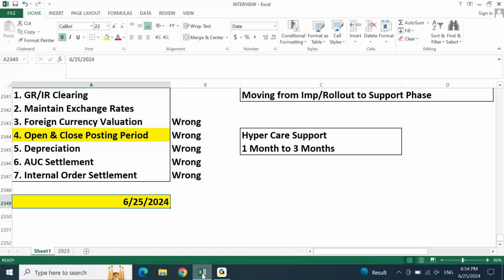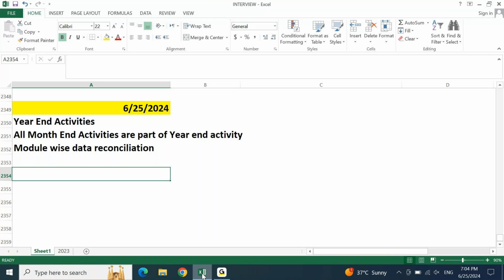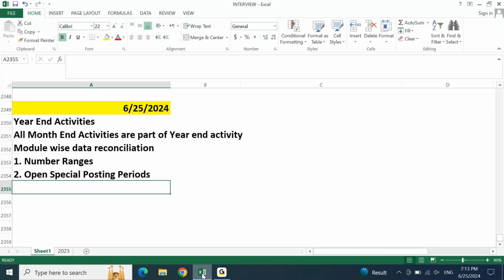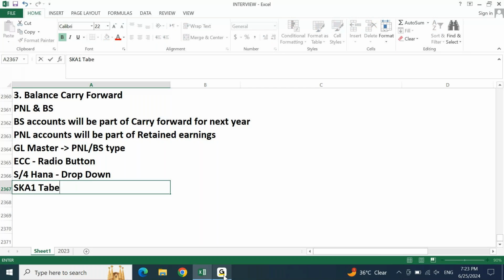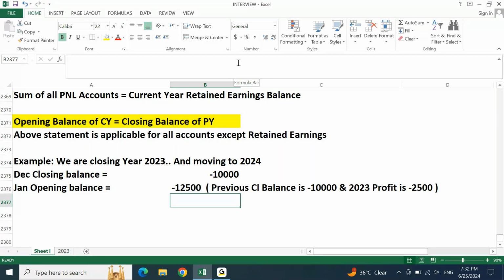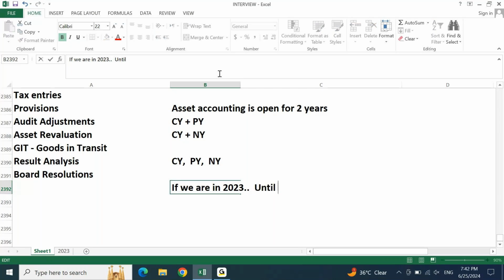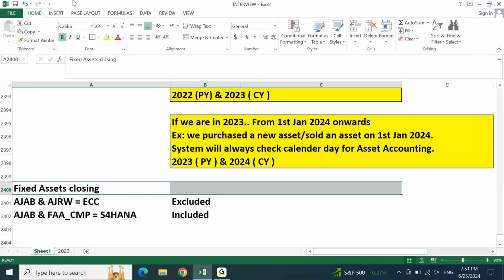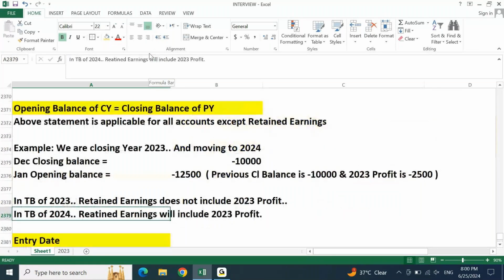SAP S/4 HANA FICO: Interview Preparation for Month End & Year End Activities 02